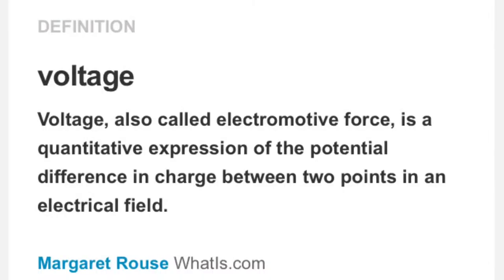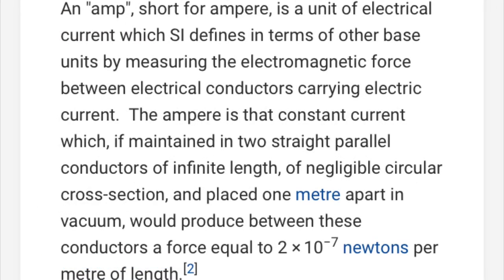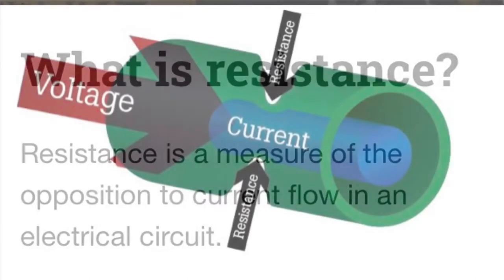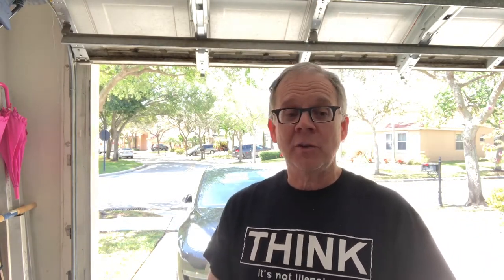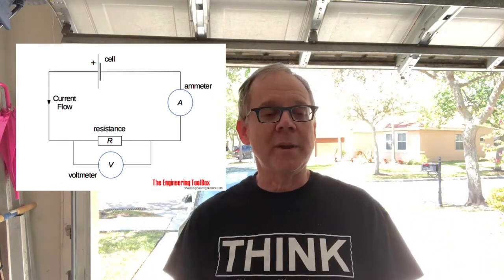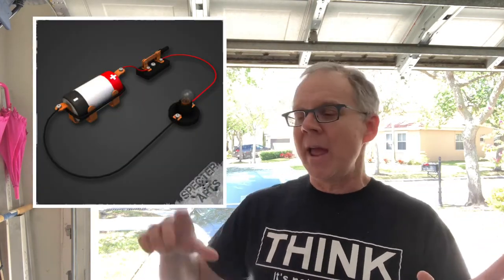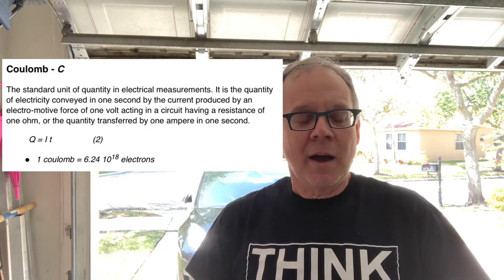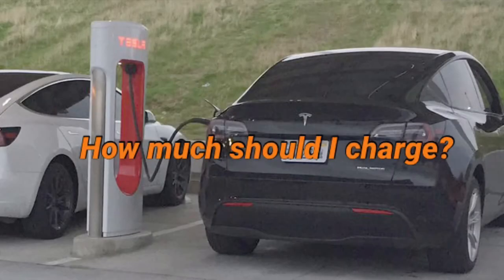Is my battery degrading? A look at charging, batteries, and a little electric lesson.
The theme of this video is battery life. I talk about how it’s measured and how it relates to the electrical circuit. But there are a few other odds and ends that support the discussion.